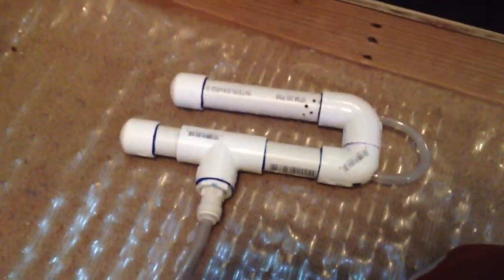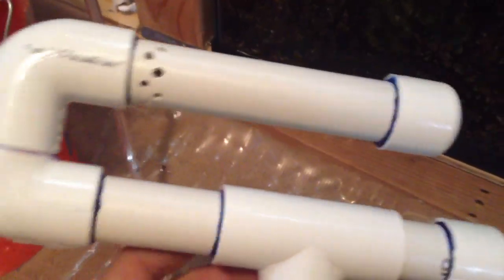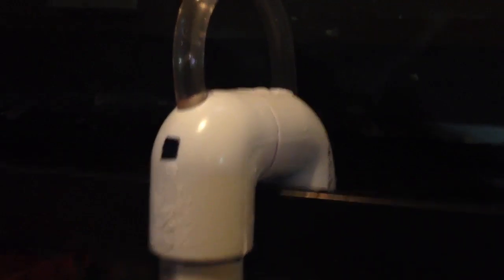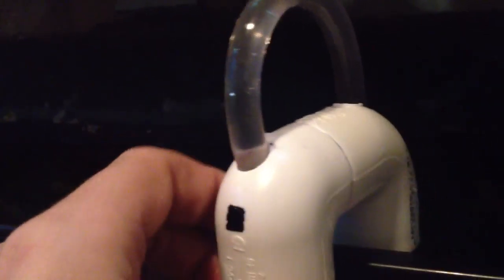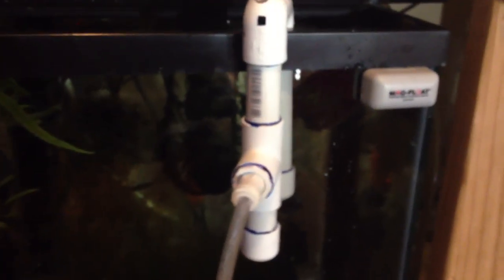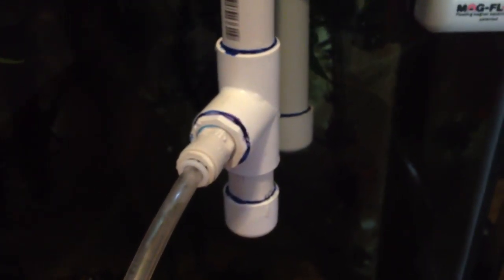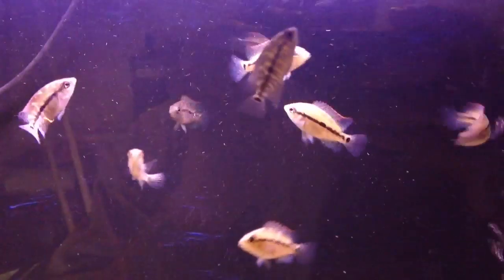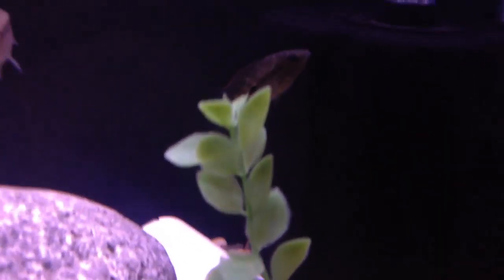DIY Overflow Prototype in Action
Works great, also talking about some things to watch out for and a huge shout out!